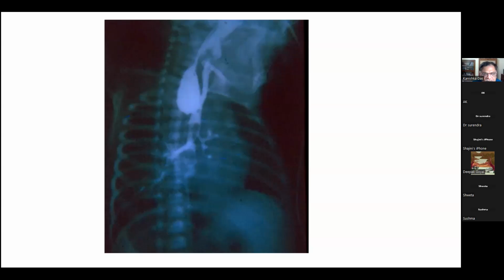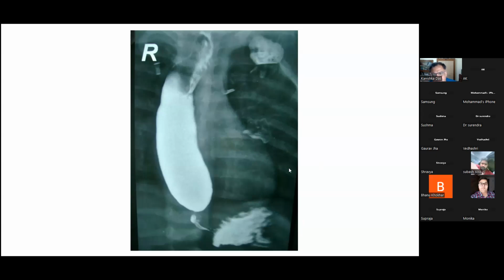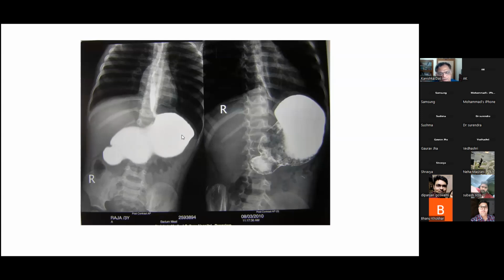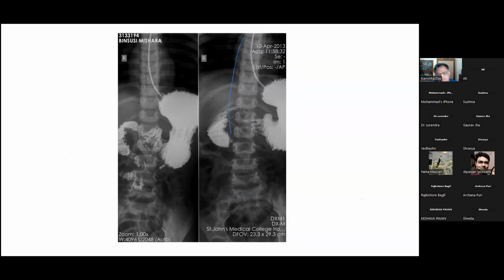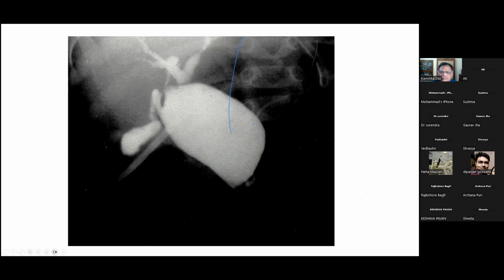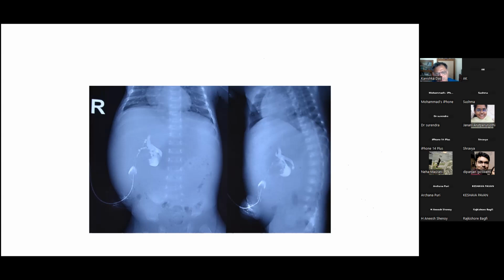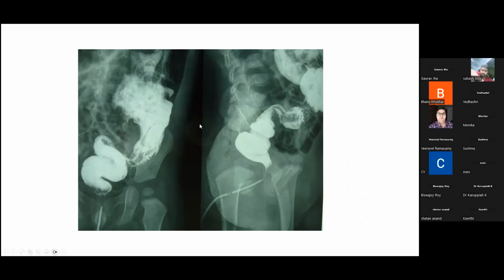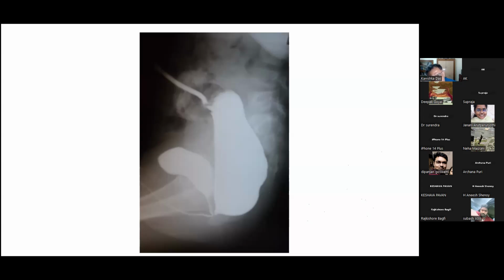7 September 2024